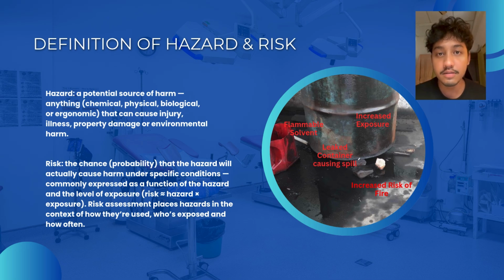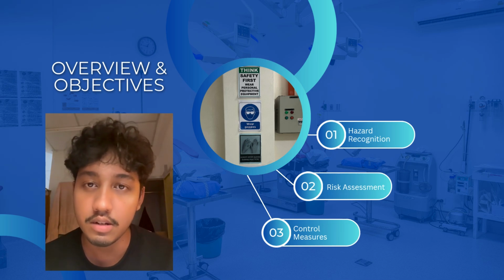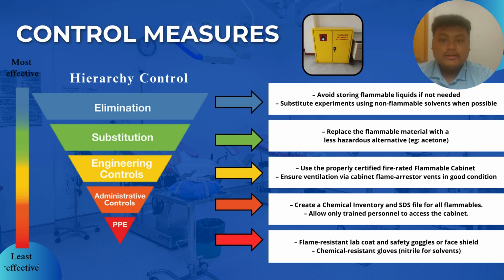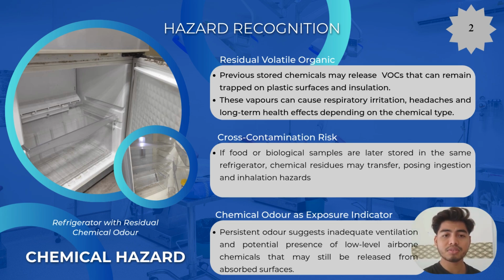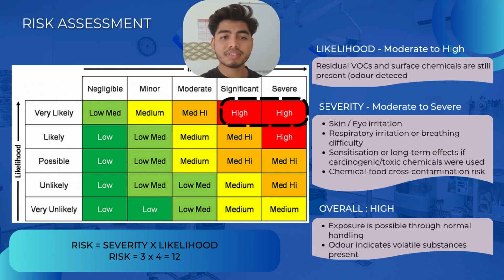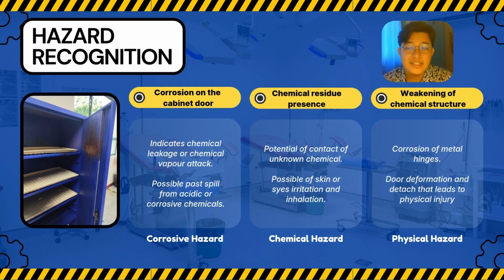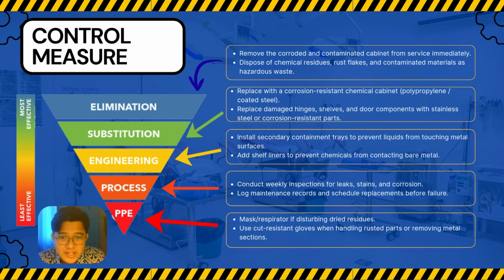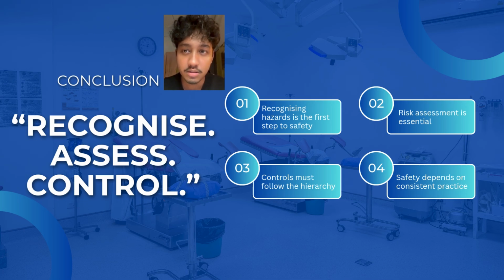TECHNICAL ASPECT OF SAFETY MANAGEMENT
Explaining the Technical Aspects of Safety Management: Hazard Recognition, Assessment and Control in the Chemical Laboratory